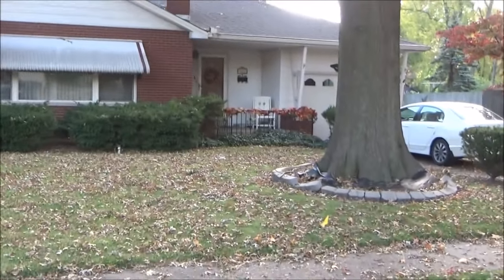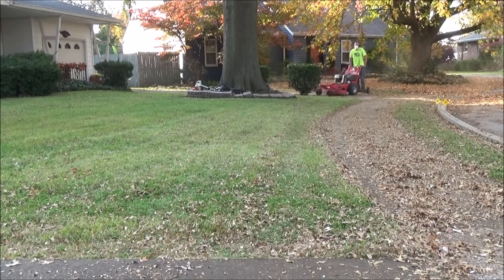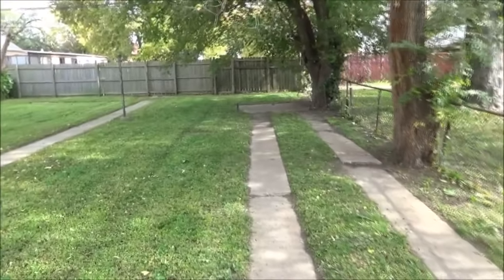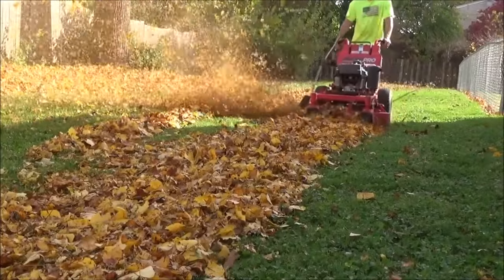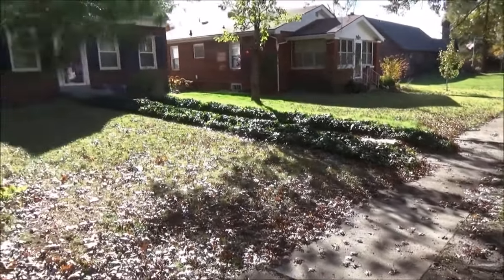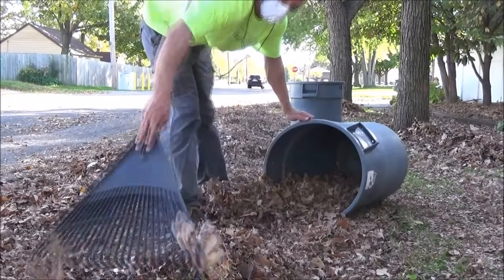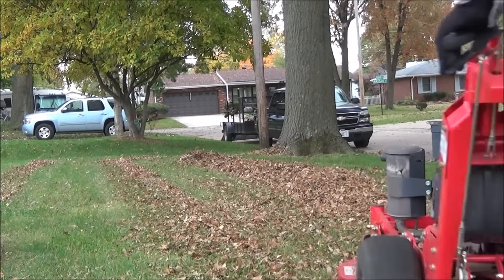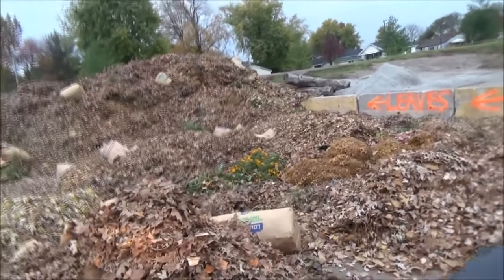Leaves On my Lawns! This Week In Lawn Care 21 Geek To Freak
Here is another week of living the lawn care lifestyle.
The leaves are falling fast.
Don't Be Scared!
Greg Chism Geek To Freak Lawn Care and Fitness